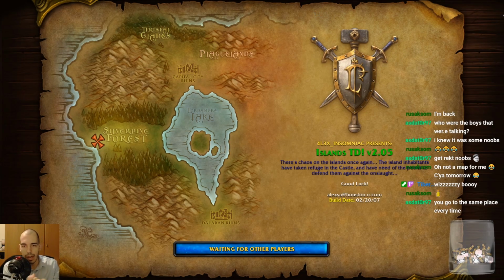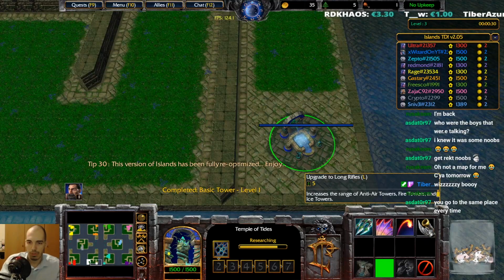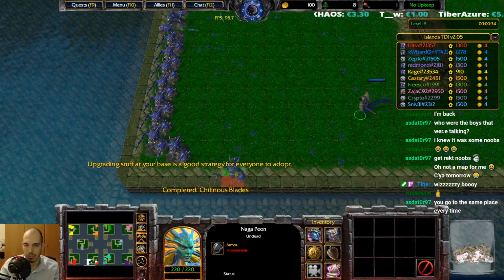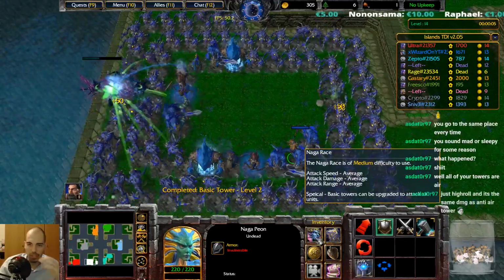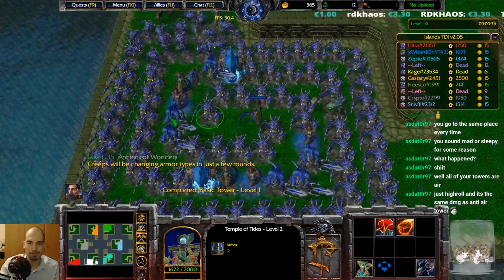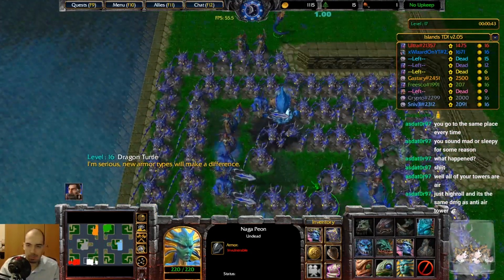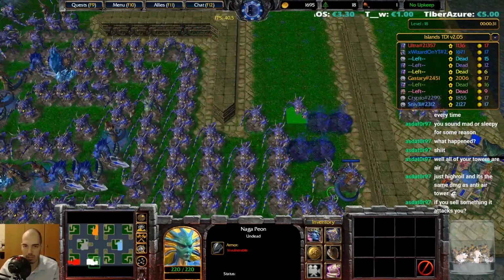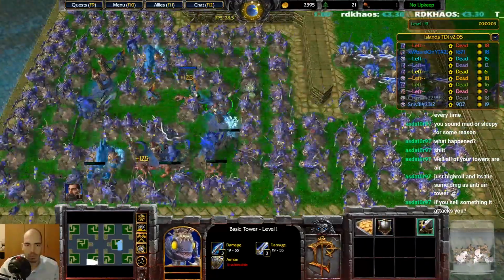Warcraft 3 REFORGED | Islands TD | The Ship Is Safe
Warcraft III: Reforged is a remastered edition of the 2003 real-time strategy video game Warcraft III: Reign of Chaos and its expansion The Frozen Throne. Though it retains the gameplay of the original Warcraft III, it adds revamped graphics, improved modding capabilities, an altered campaign, balance changes and modern online Battle.net features.

I STREAM: 3:00 pm, GMT+3 (AROUND THAT)

Share the video guys, and thank you for your time to watch.